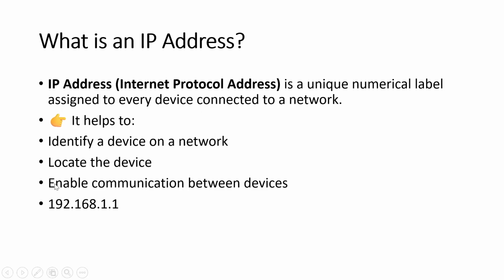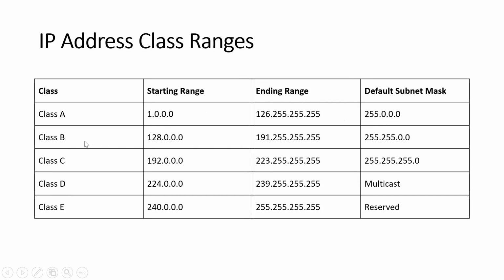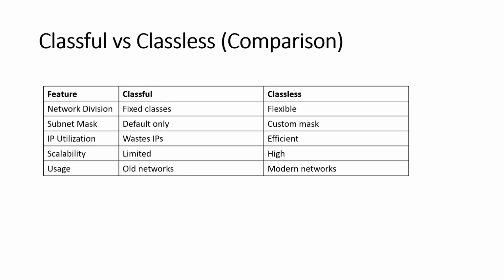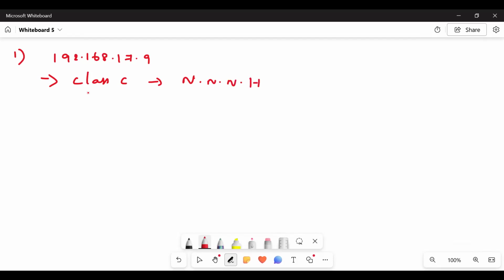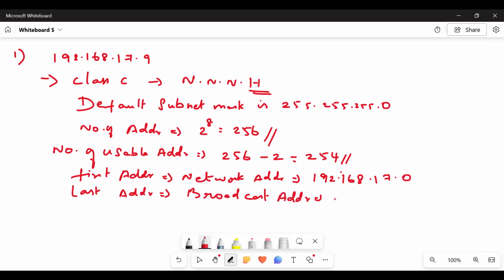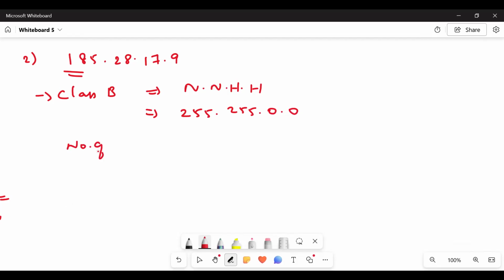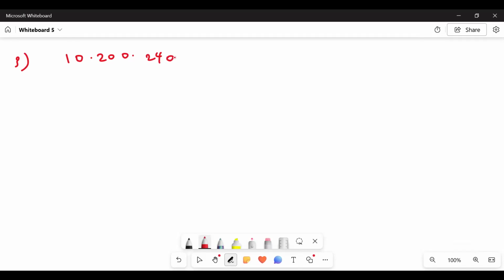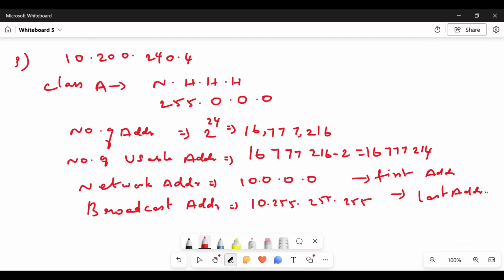IP Address & Classful Addressing | Easy Problem Solving Tutorial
Learn how IP Addresses work in computer networks! 🚀
This video covers IP Address fundamentals, Classful Addressing concepts, and solved problems explained in a simple way.

🎯 Ideal for engineering students, diploma students, and beginners in networking.